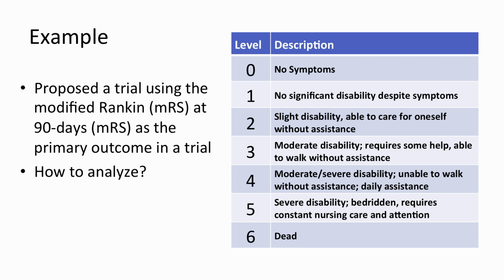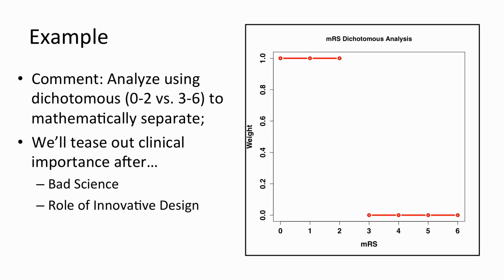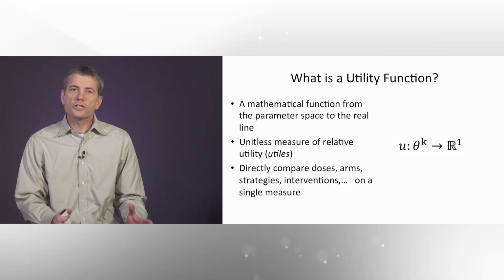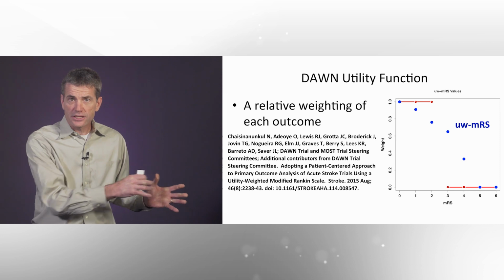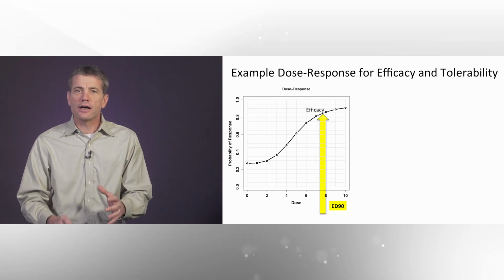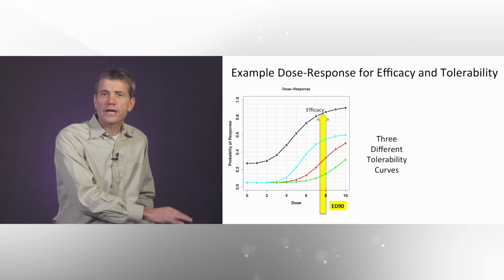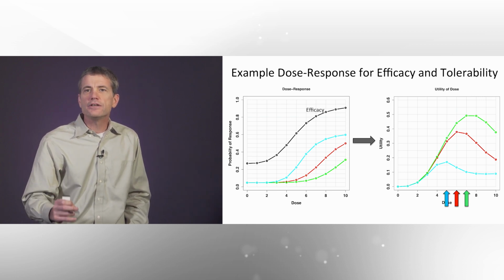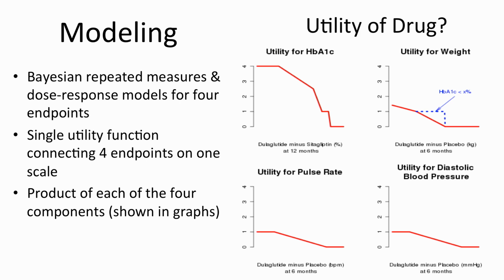NHLBI ICTR Short Video #3: Modeling Efficacy & Safety with Utility Functions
This presentation by Dr. Scott Berry focuses on using utility functions to model safety and efficacy in clinical trials. Examples and benefits of using utility functions is discussed. Utility functions are especially important when doing adaptive clinical trials to capture the full therapeutic consequences of a treatment.

This video has been funded in whole or in part with Federal funds from the National Heart, Lung, and Blood Institute, National Institutes of Health, Department of Health and Human Services, under Contract No.HHSN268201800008I.

for more videos and information!